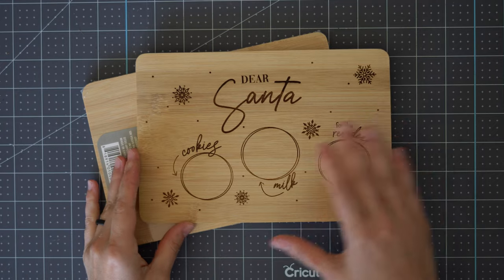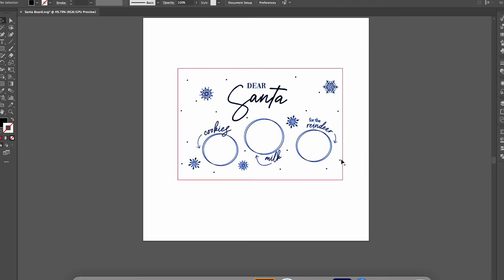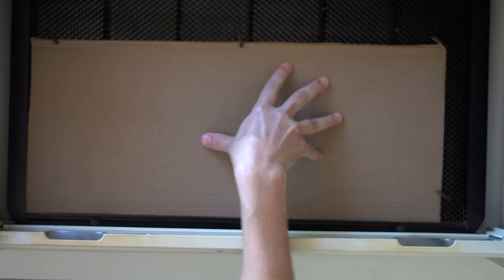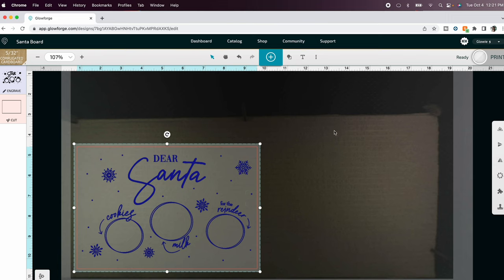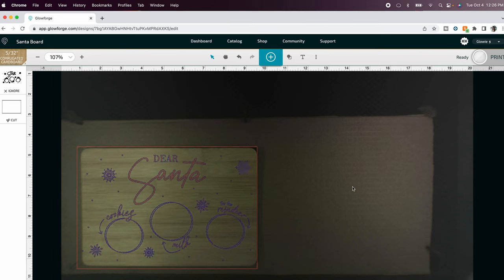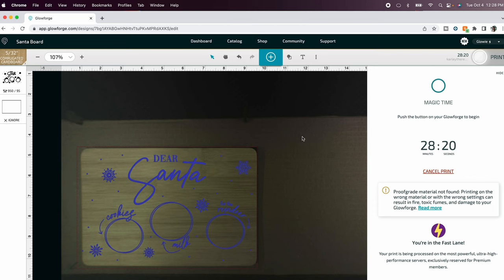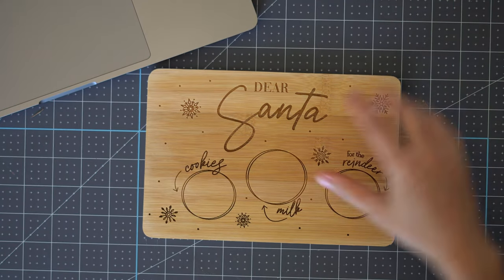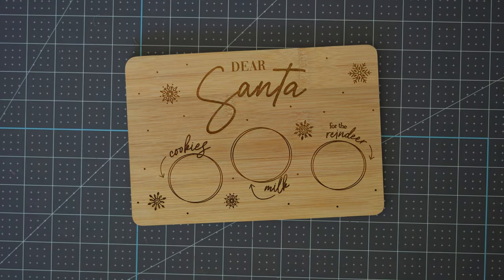How to Align Images Perfectly on a Glowforge Using a Cardboard Jig!